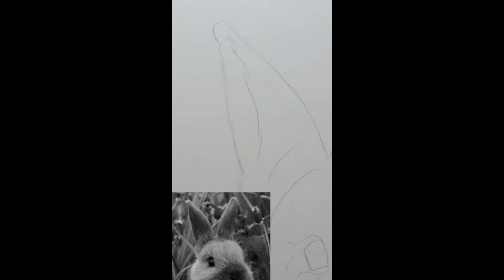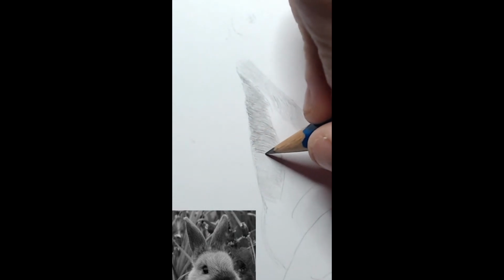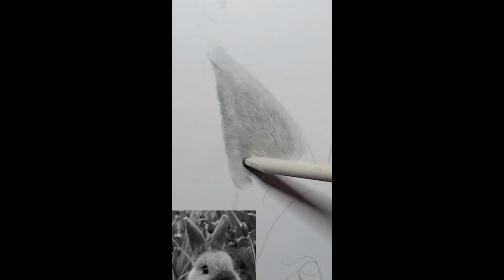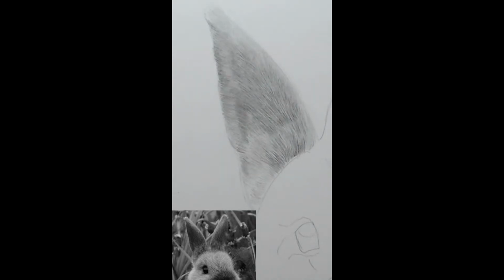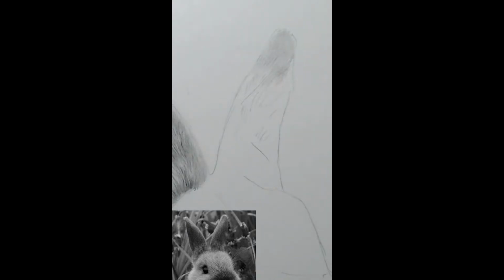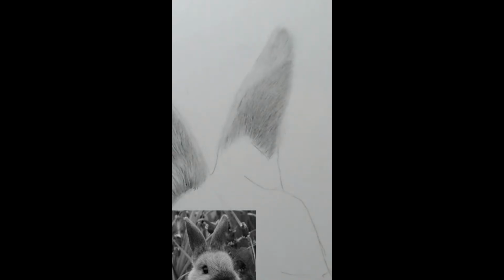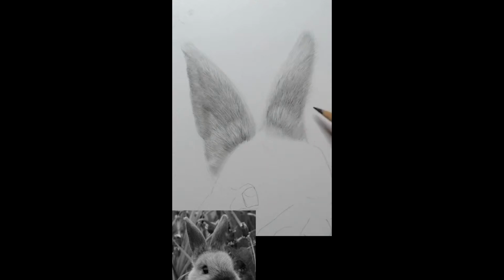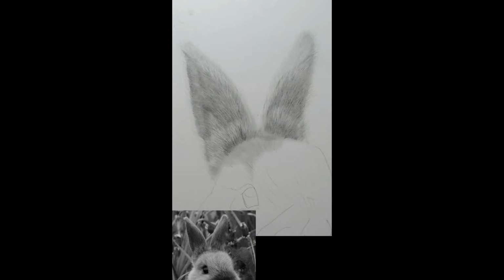Learn to draw a Rabbit in pencil Part 1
Welcome to my first LIVE draw-along of a little rabbit. Here you will learn how to use only 3 pencils and a few other materials to create a realistic animal drawing. Part 1 will take you through the ears of the bunny creating that delicate soft fur throughout the piece.

This can be cancelled anytime but I am hoping once you've started you will love it, on the 5th of every month a new animal is launched to draw with me where it has been split into easy-to-follow hour-long segments.